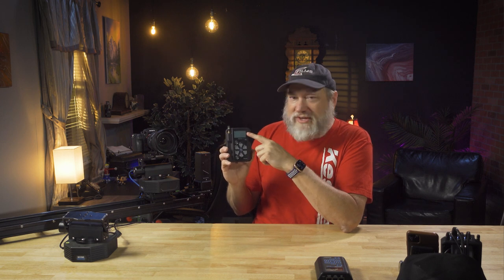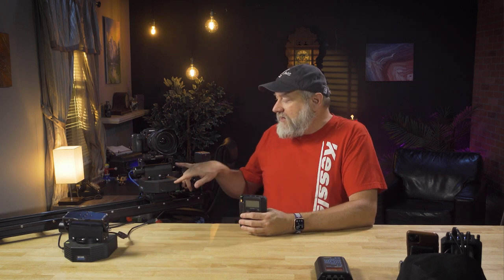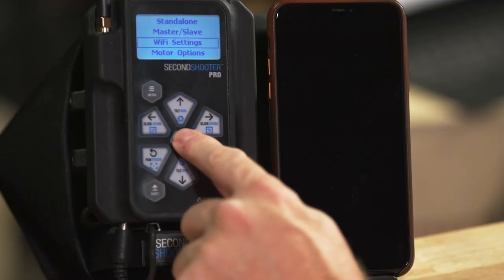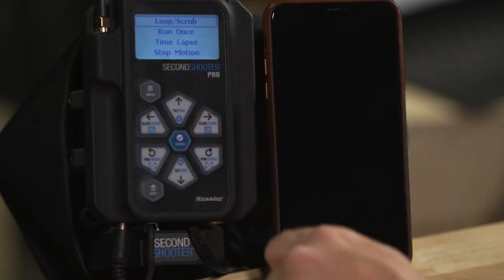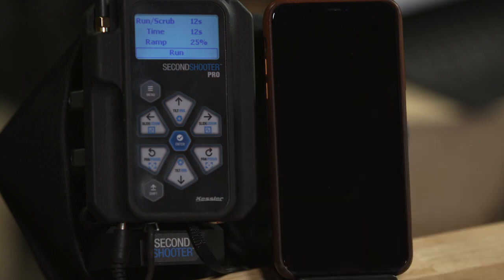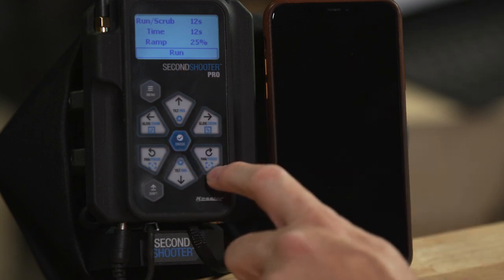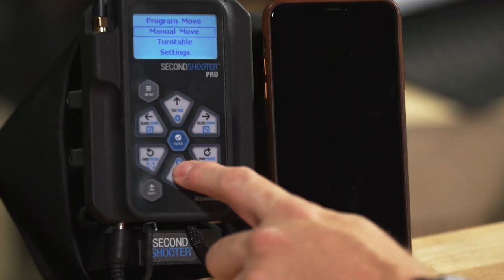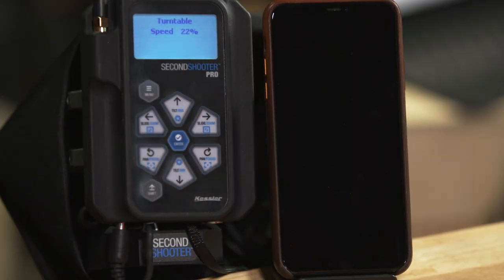Second Shooter Pro — Walkthrough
Second Shooter Pro is the newest addition to the Second Shooter motion control system by Kessler.

Second Shooter Pro unlocks a whole new host of features and options for producing smooth, cinematic camera motion in a variety of ways.  From live action camera moves, to timelapse, stop motion, panoramics, and VFX, this system gets it done with perfect, repeatable camera moves.

The Second Shooter Pro allows you to create countless combinations of camera moves using 5 types of motor movements: slide, pan, tilt, Focus/Iris/Zoom, and turntable.  How you mix and match these motors is up to you.

The new controller includes a new Lemo 2-pin power cable for more professional batteries, an extended range wifi signal to be used with Second Shooter Remote, the new mobile companion app by Kessler, and for pairing additional control devices through the app such as the Playstation 4 or Xbox controllers for remote operation.  These are just a few of the new features available in the Second Shooter Pro.

In this video, Scott Balkum gives a detailed rundown of the controller, its basic operations, and an overview of the different shooting modes that can be programmed and operated through the system.